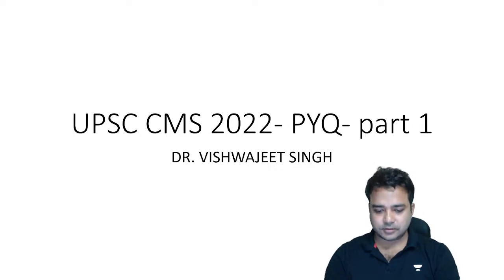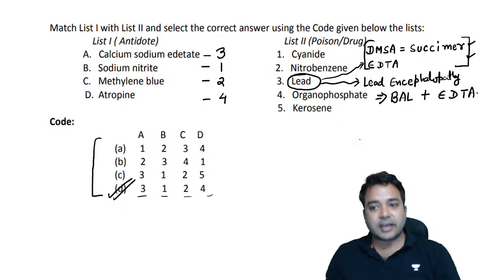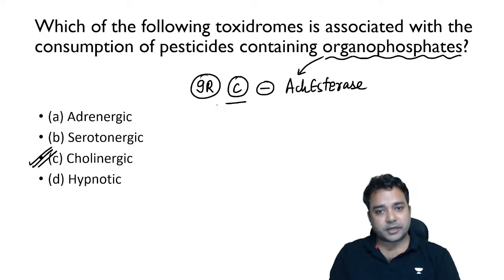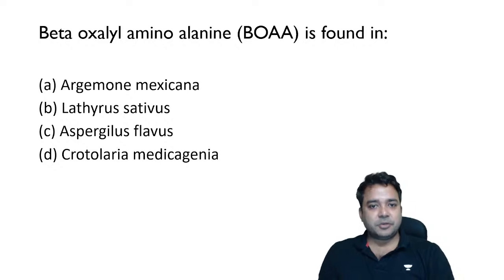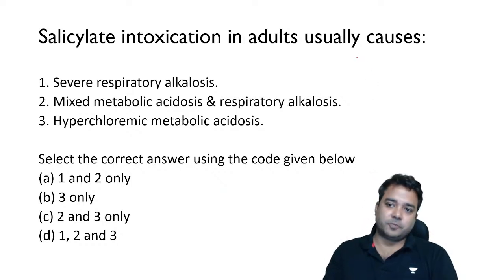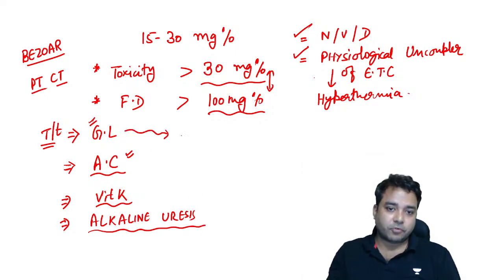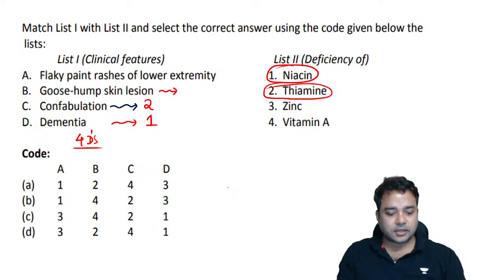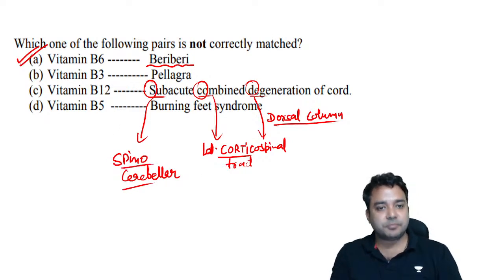UPSC CMS 2022 | FMT | Previous Year Questions -1 | Dr Vishwajeet Singh | Unacademy Live - NEET PG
In this session, Educator Dr. Vishwajeet Singh will be discussing FMT Previous Year Questions for UPSC CMS 2022.

Call Dr. Vishwajeet Singh's team on  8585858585 and take your NEET PG Preparations to the next level.

➤ About the Educator:  MBBS, MD (FMT), UCMS & GTB hospital, Delhi. Teaching- Forensic Medicine & Toxicology as leading faculty for PG/FMG Entrance

You can enroll to Unacademy Subscription and get the following benefits:
1. Learn from your favourite teacher
2. Dedicated DOUBT sessions
3. One Subscription, Unlimited Access to Live Online Classes and Videos
4. Real-time interaction with best-in-class teachers
5. You can ask doubts in live online classes
6. Limited students in each Class
7. Download the videos & watch them offline